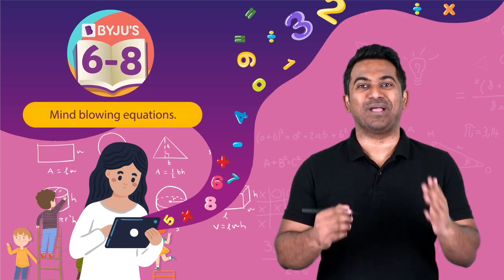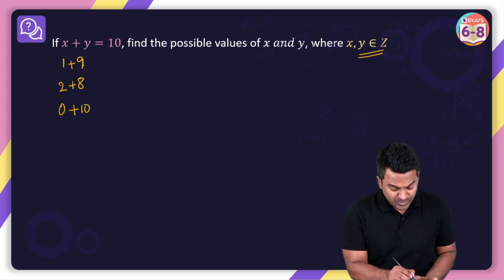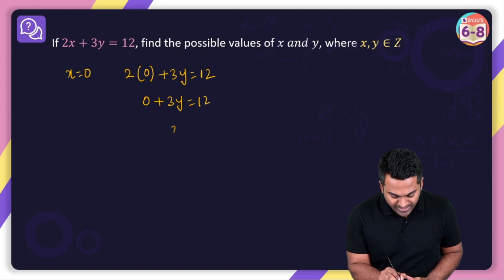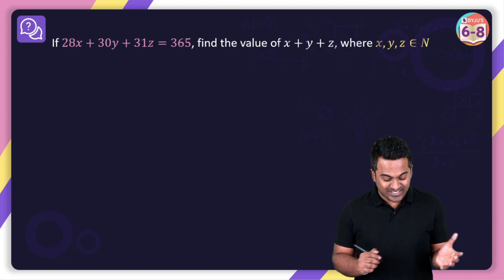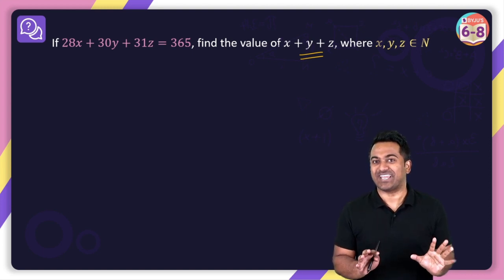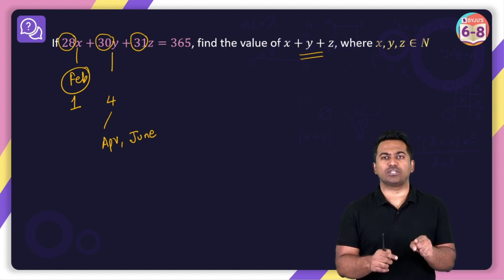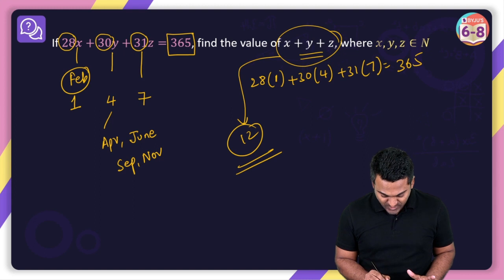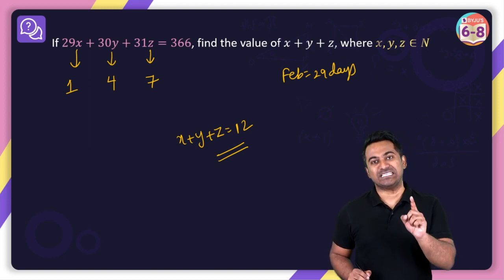Can You Find The Value Of x + y + z = ? | Question Of The Week - Maths | BYJU'S Class 6, 7 & 8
In this Episode of Question of the week, your math teacher Adil Sir brings your a challenge question only the smartest can solve.